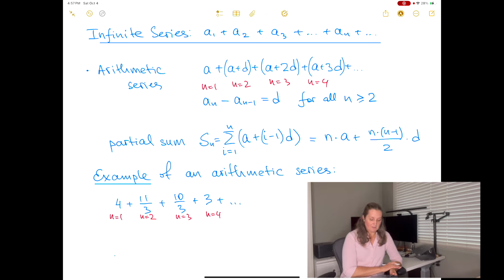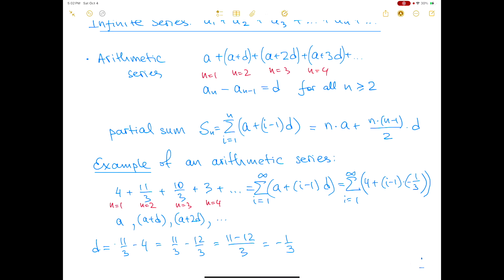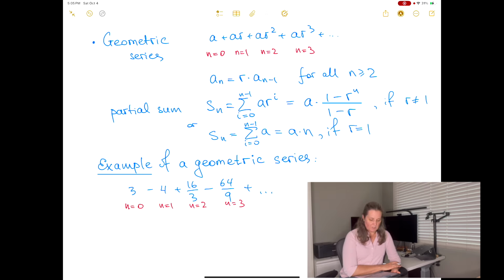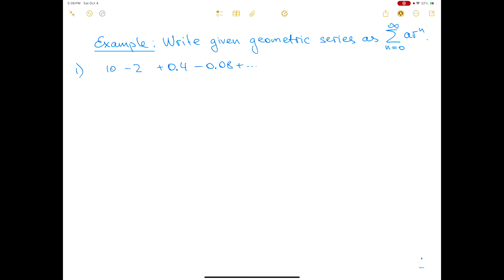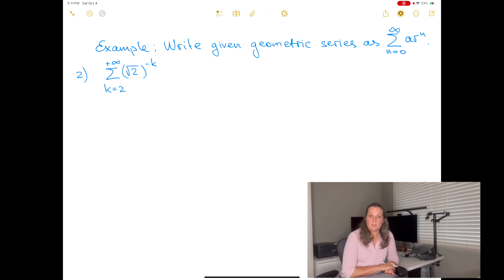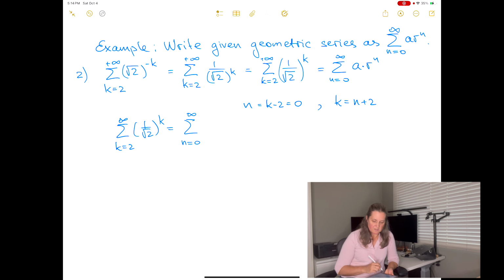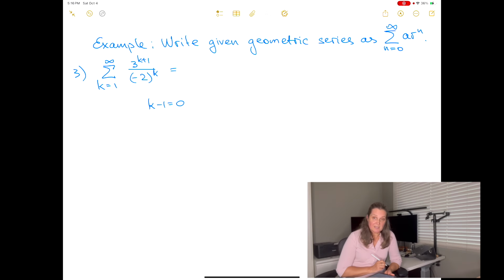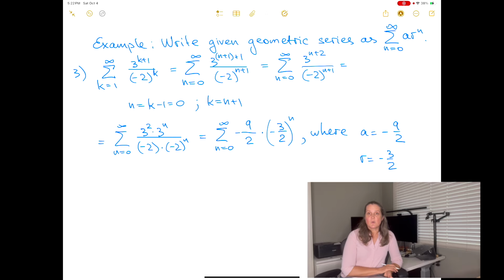Geometric Series: General Formula, Reindexing